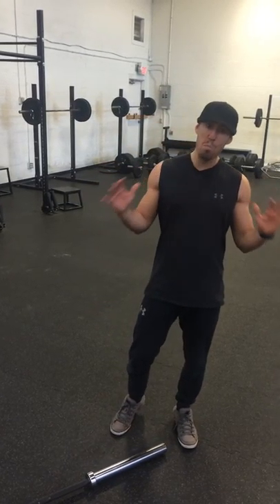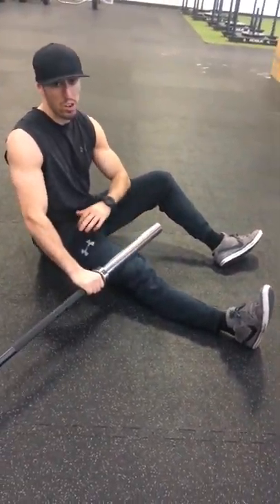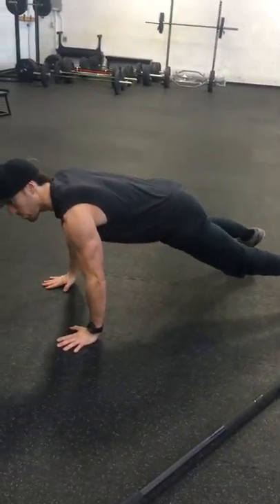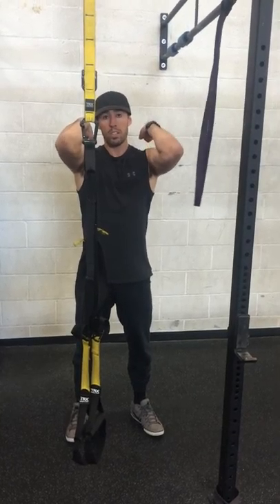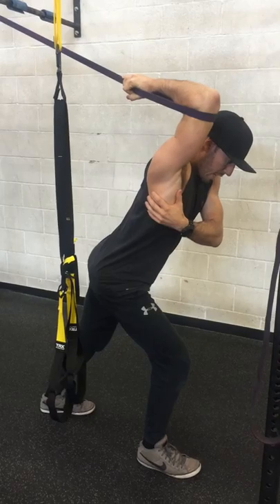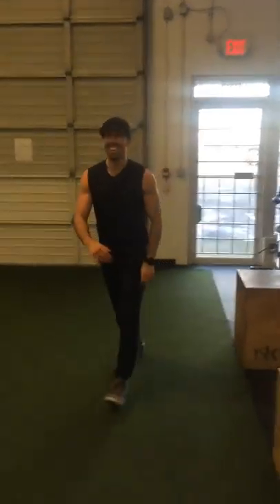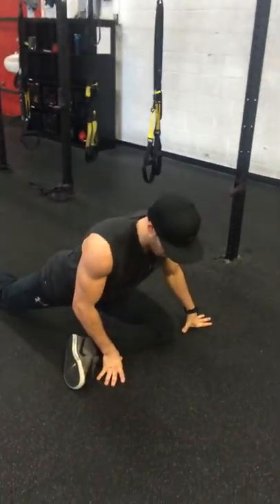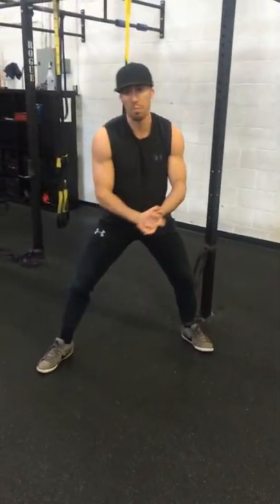Pre-MOB Mobility Routine (Lower Body) | The Bootcamp Effect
Your Pre-MOB Mobility Routine for Mondays in November!
Get the latest on exercises recommended for decreasing risk of injury, increasing overall mobility, stability, and overall performance in the gym. Unedited for your entertainment!

Exercises:
Barbell Quad Smash, Downward Dog Calf Stretch, Banded Glute Stretch, BEfit Banded Front Rack/Wrist Mob (For daily motion)